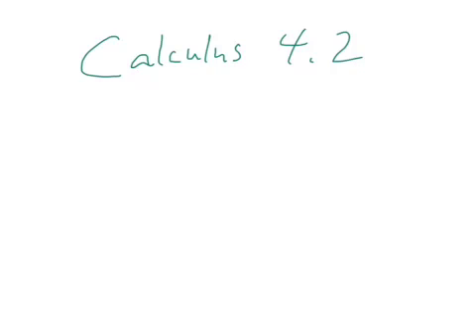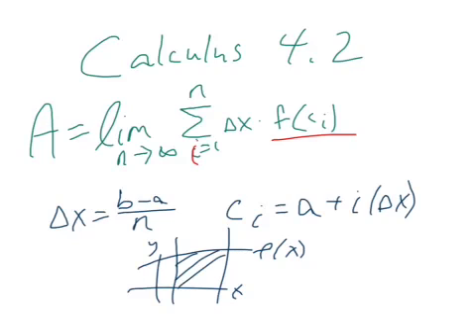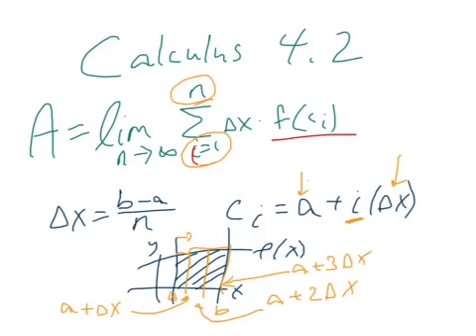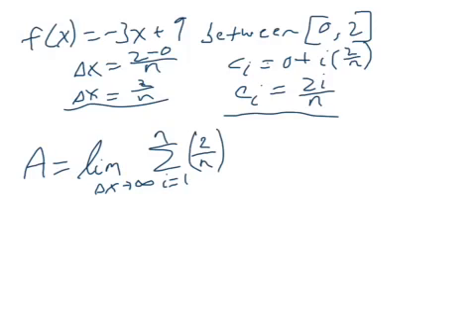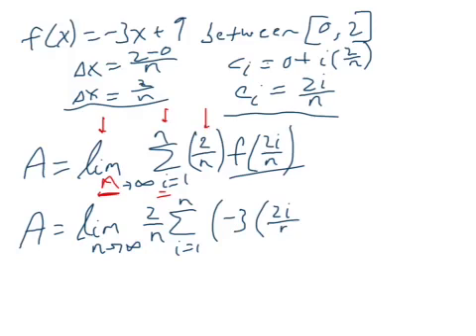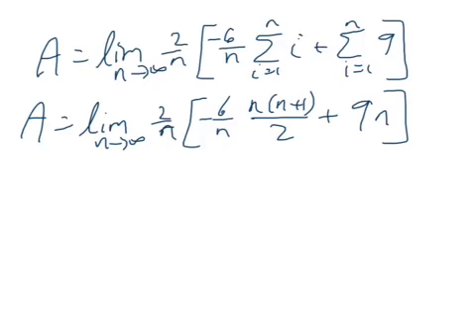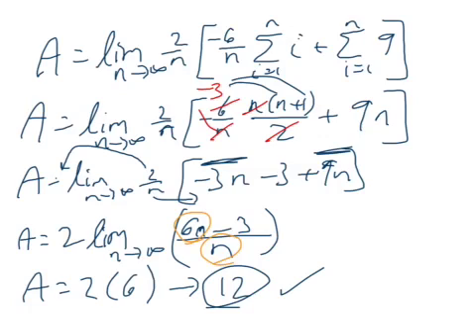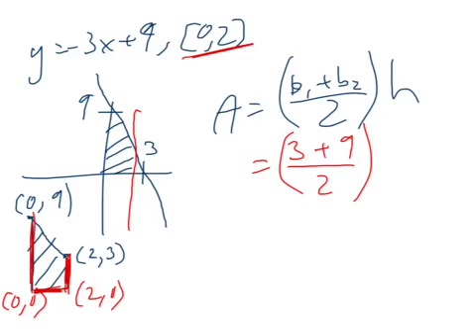Calculus 4.2 Example 1